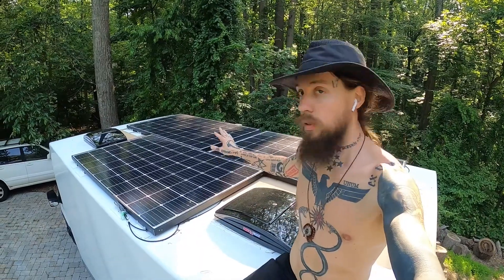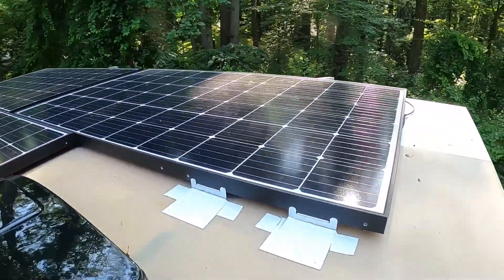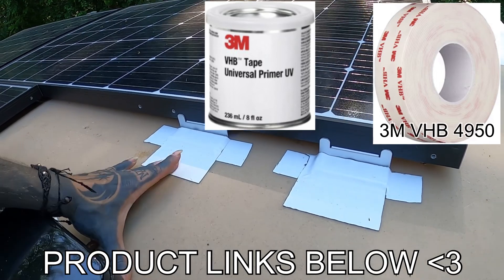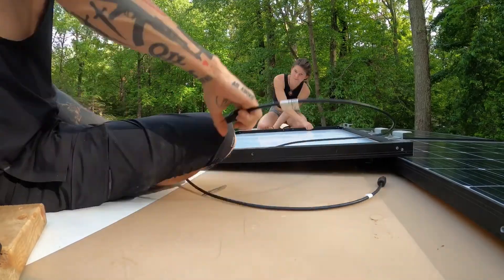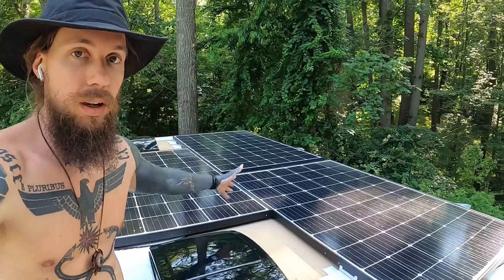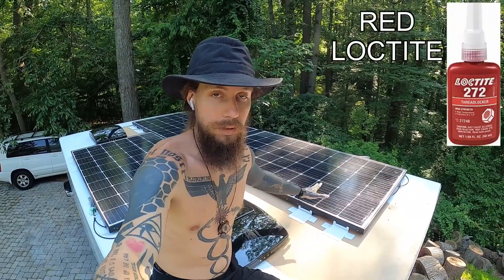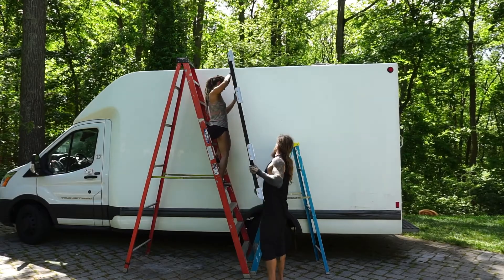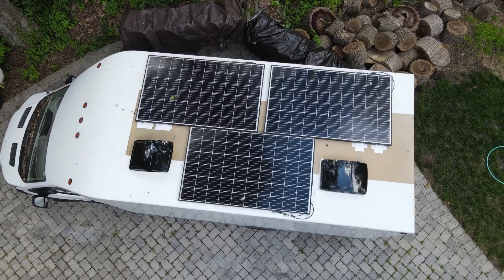How To Install Solar Panels | NO DRILL | Tape Only 🐉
🐉Welcome Dragons! This is our how to video on mounting/installing solar panels to our diy campervan with NO drilling! VHB tape and Eternabond tape only. This video applies to almost any vehicle(RV, van, truck, overlander, trailer, or car). If you have a metal roof be sure to prime and paint the newly cut square to avoid rust. Enjoy

🐉We are building a full-time off-grid conversion vehicle and you can expect videos related to the entire build as well as our adventures and the gear we use.

-Karly & Sam

🐉Dragon Wagon - 2015 Ford Transit 350 HD Dually Cutaway w/Unicell Aerocell Fiberglass Aerodynamic Box!

🐉VHB Tape
🐉VHB Primer
🐉Primer Brush
🐉Eternabond Tape
🐉Masking Tape
🐉Solar Panels Mounts
🐉Big Solar Panel
🐉Small Solar Panel
🐉Flex Solar Panel

🐉Our Adventure YouTube Gear🐲
🐉Main Camera Kit
🐉Main Camera
🐉Main Lens
🐉ND Filter
🐉GoPro ND Filter
🐉Phone Gimbal
🐉Main Light
🐉RGB Light
🐉Camera/Gear Sling Bag
🐉Camera/Gear Shoulder Bag
🐉Adventure 30L Bag
🐉Epic 63L Adventure Bag
🐉Dragon Fang/Assassins Blade/Wizards Wand/Vlog Handle
🐉Unboxing Dagger

🐉Apple Pencil
🐉Micro SD
🐉SD Card
🐉THE Hub
🐉Editing App - LumaFusion